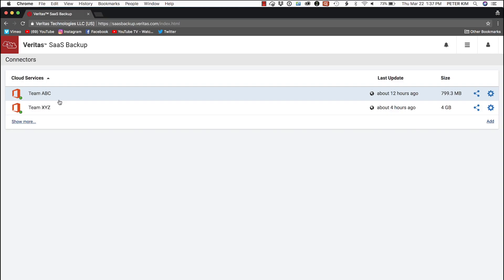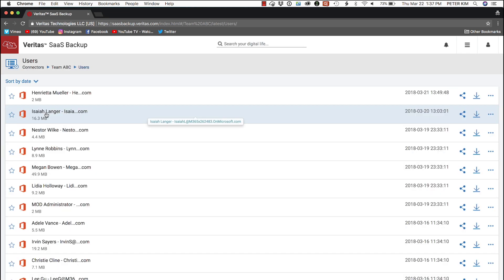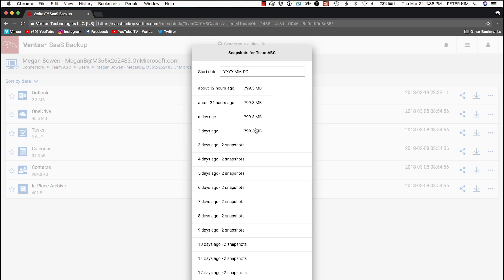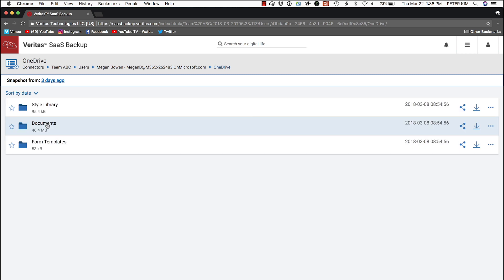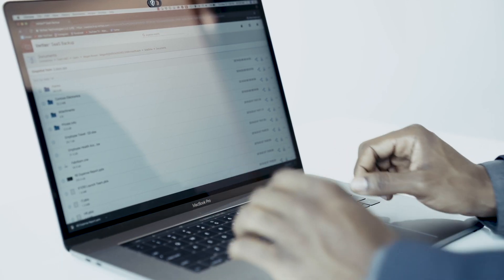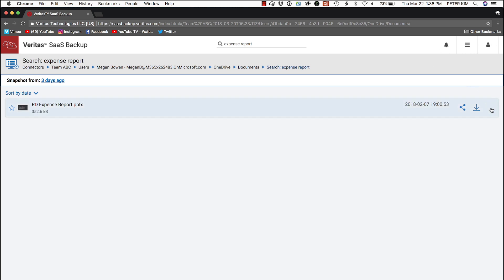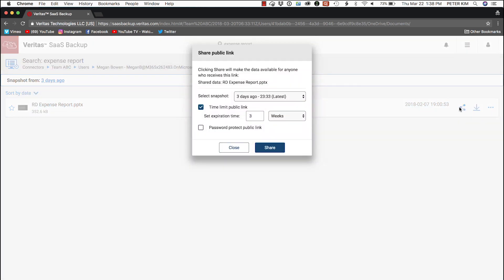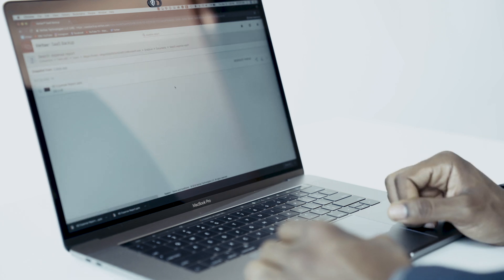Find and Restore Data Easily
Find and restore data easily with Veritas SaaS Backup, a hosted cloud-to-cloud backup and recovery solution that protects data connected to SaaS workloads including O365, G Suite and Salesforce.